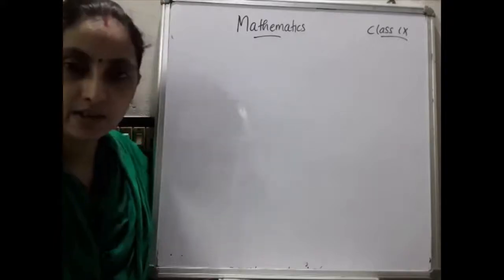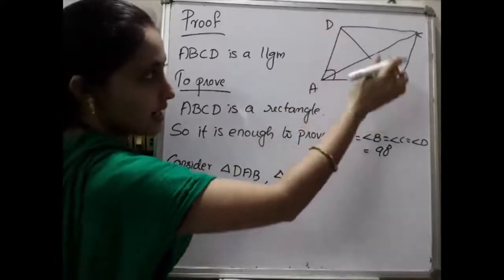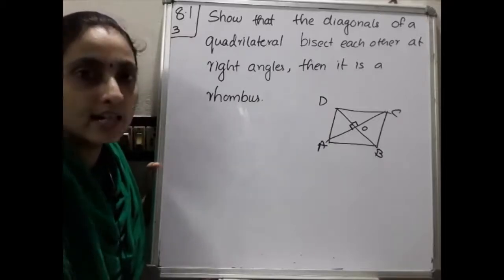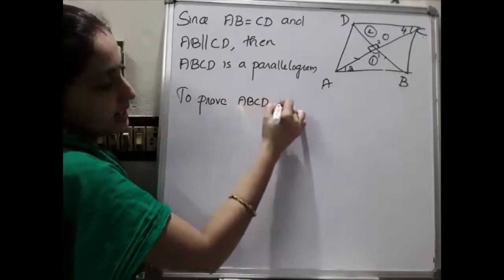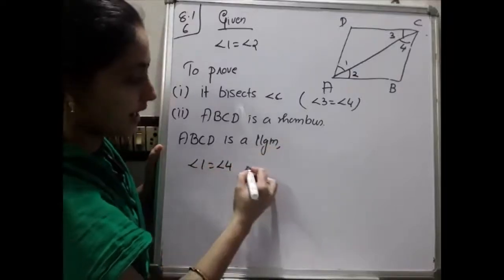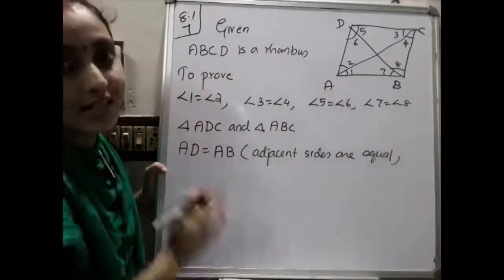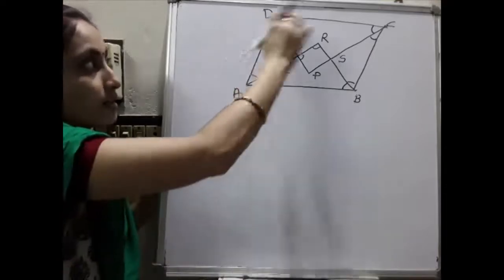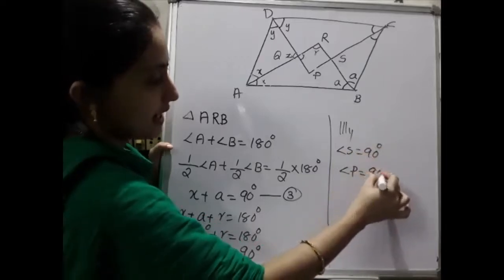QUADRILATERALS PART 4